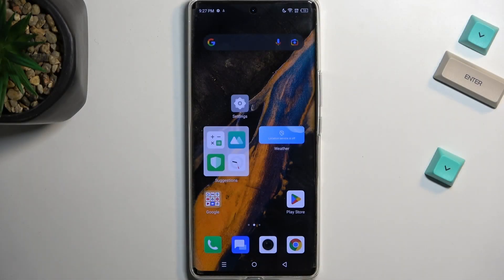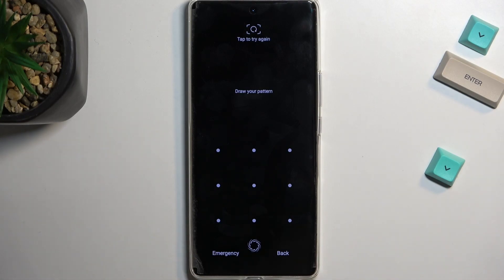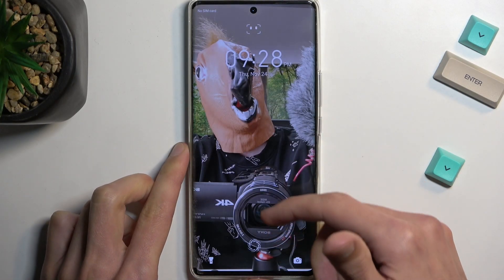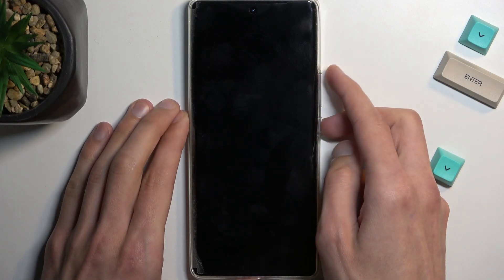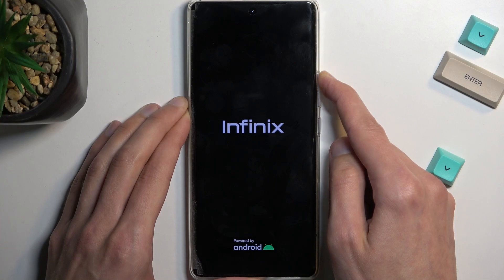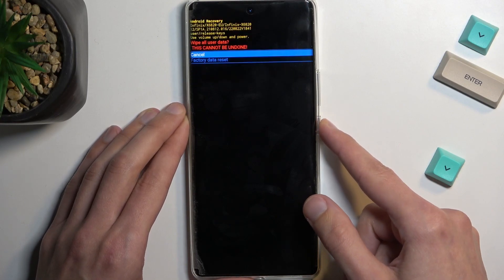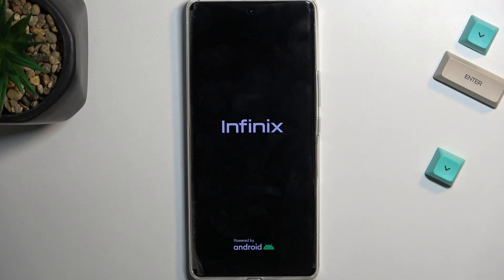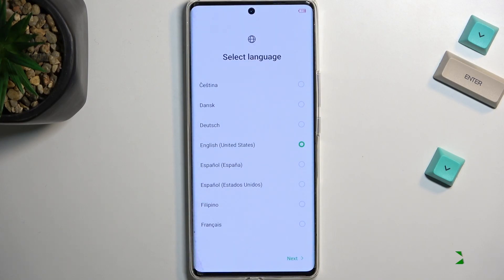How to Hard Reset Infinix Zero Ultra via Recovery Mode - Wipe Data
Find out more about performing Hard Reset in Infinix Zero Ultra:
Hi, there. This is a video showing how to perform a Hard Reset via recovery mode on your Infinix Zero Ultra. Our expert will present how to access recovery mode and how to perform a Wipe Data / Factory Reset on your device. Make sure you back up your data before you start. If you want to know more about your Infinix Zero Ultra, visit our YouTube channel.

How to perform a hard reset operation on Infinix Zero Ultra? How to access recovery mode on Infinix Zero Ultra? How to wipe data / factory reset on Infinix Zero Ultra? How to erase all data in Infinix Zero Ultra?